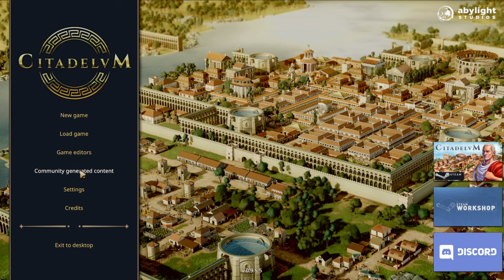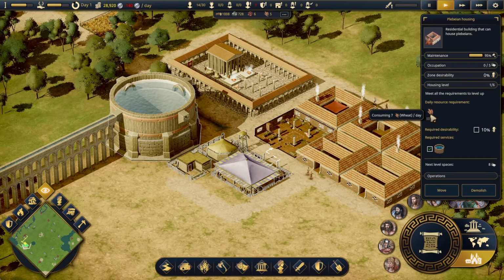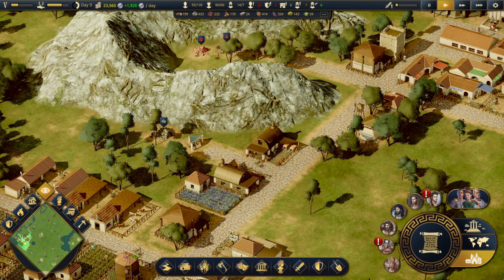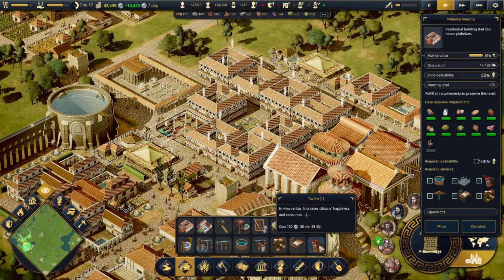Dad on a Budget: Citadelum / Citadelvm Review